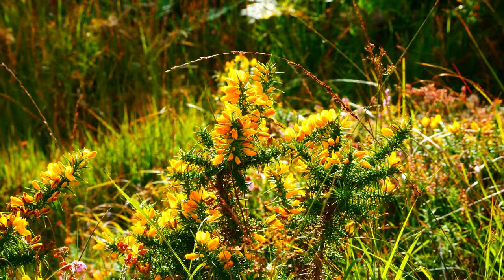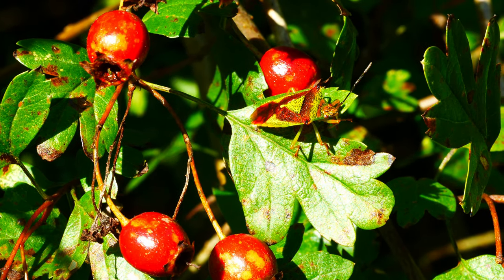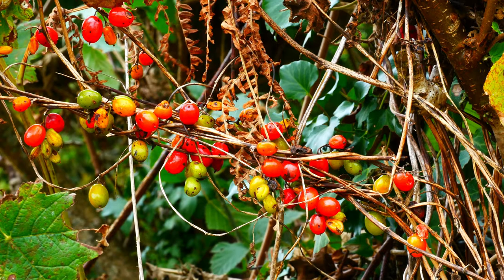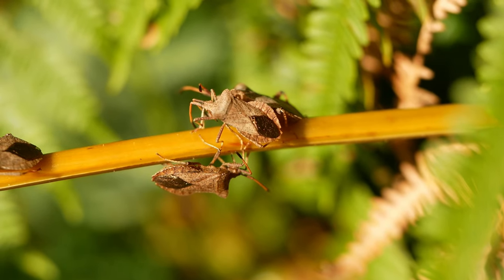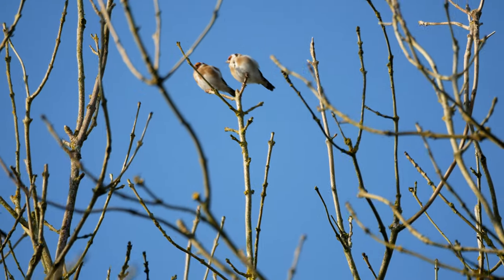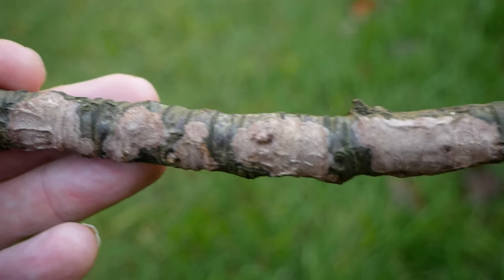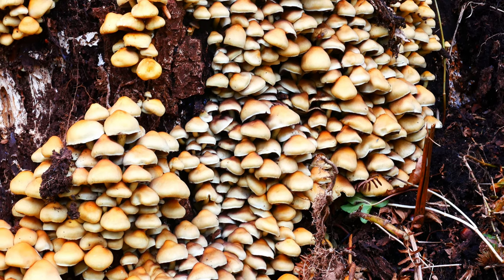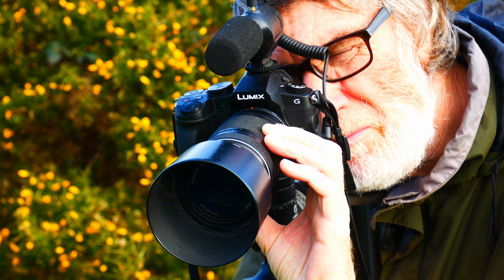My Cornish Wildlife Summer - October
Ken Preston-Mafham's impressions of Wildlife in Cornwall during October 2021